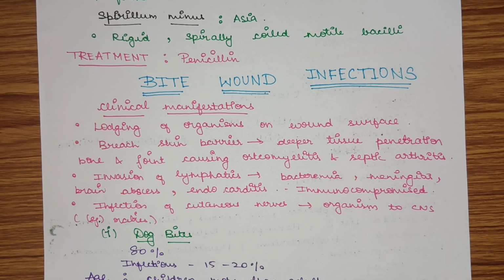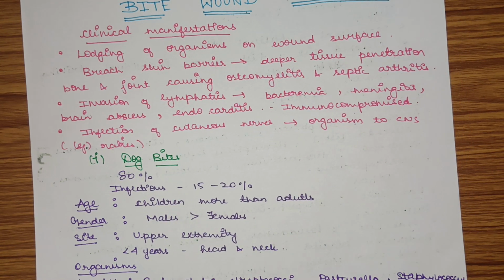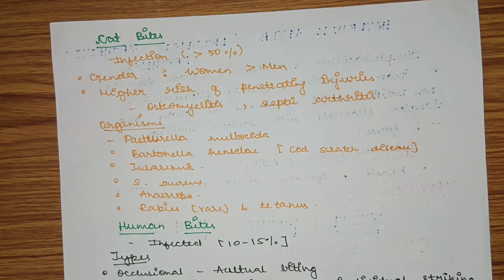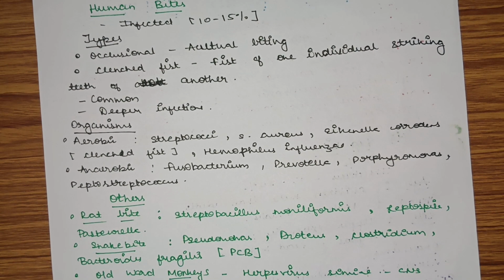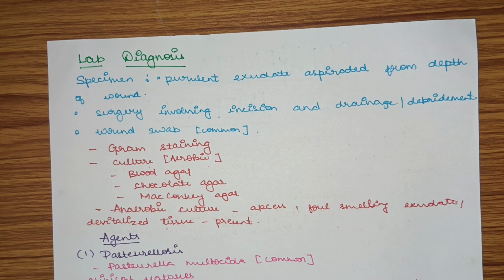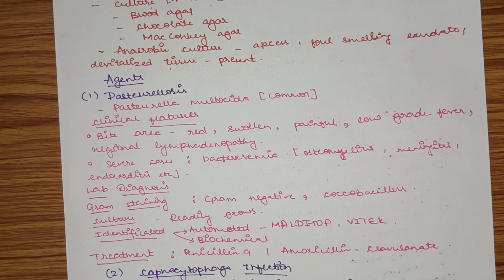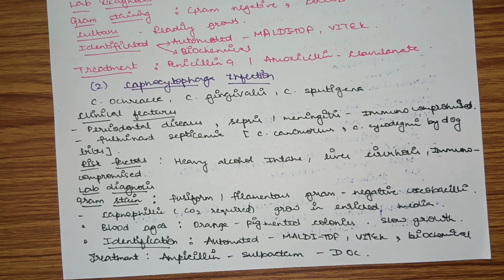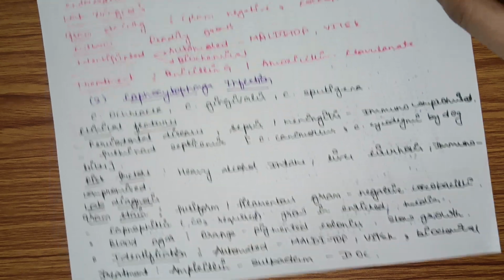Bite wound infections Microbiology Zoonotic infections ( Miscellaneous)